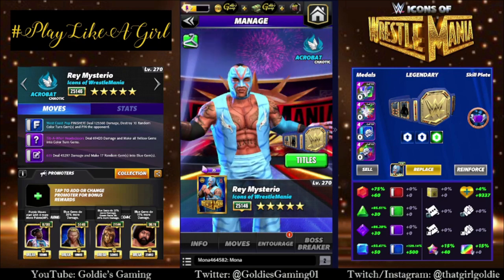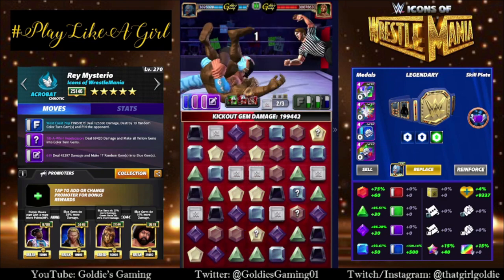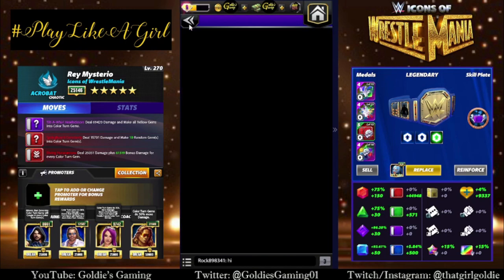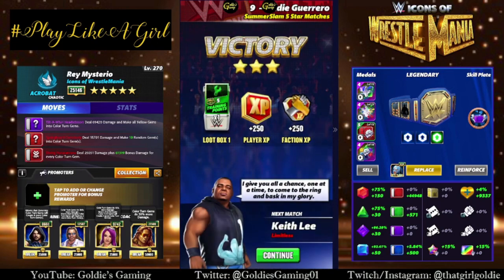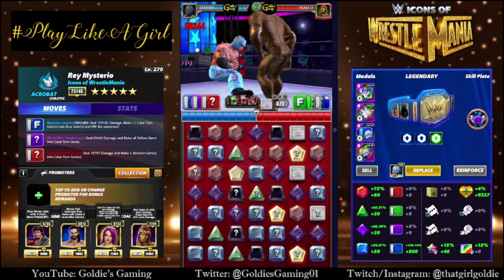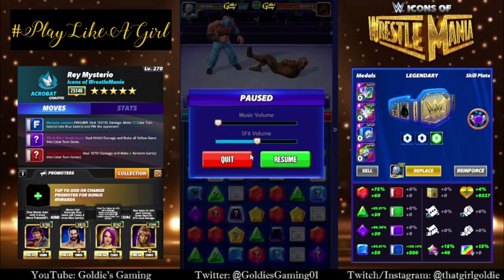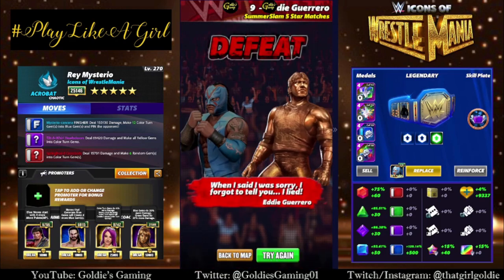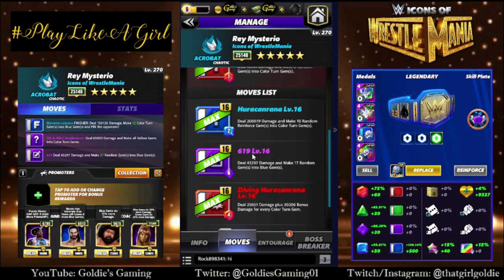Rey Mysterio "Icons of WrestleMania" 5sg Gameplay - WWE Champions